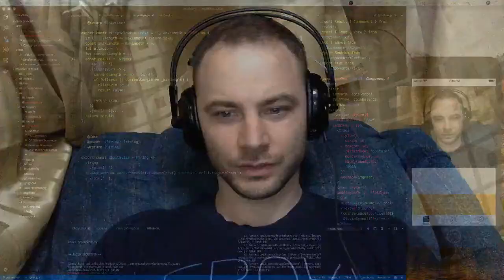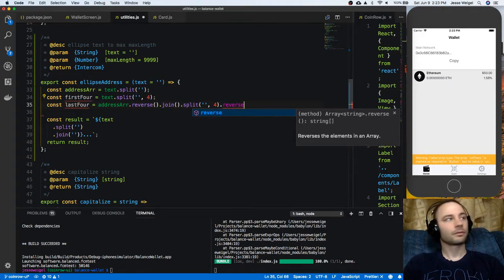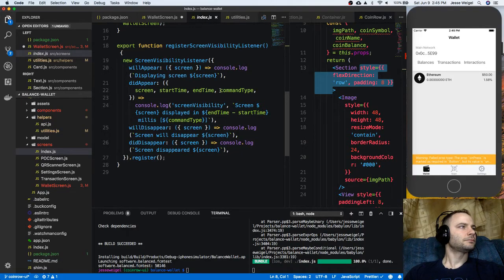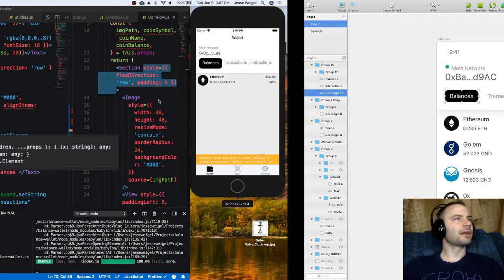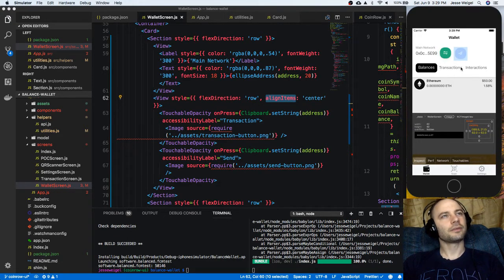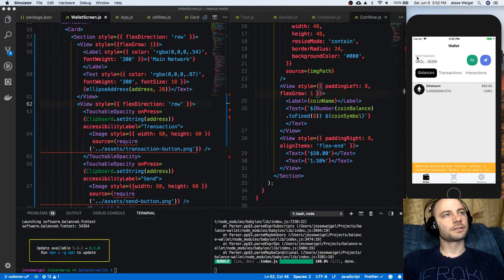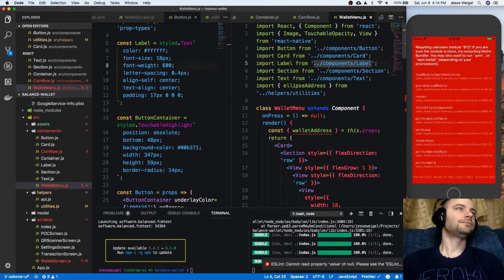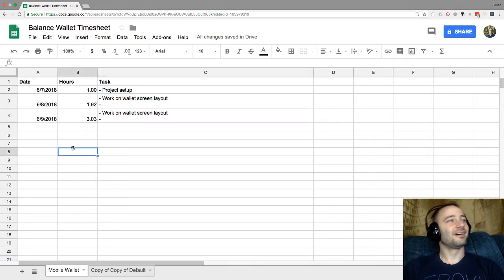Live React Native Coding (Quiet Coding - Minimal Commentary)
I am just doing some JavaScript dev work and thought you might like to join in!